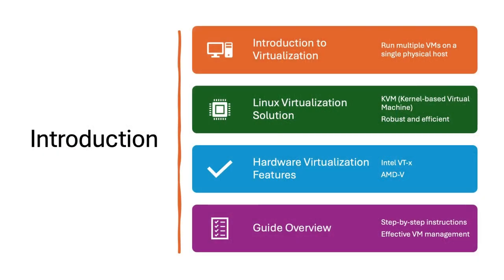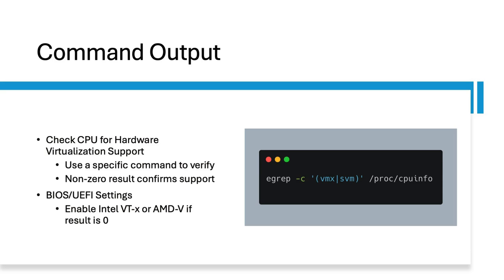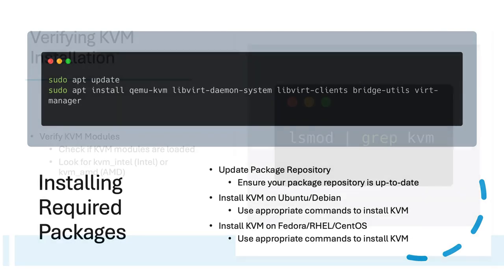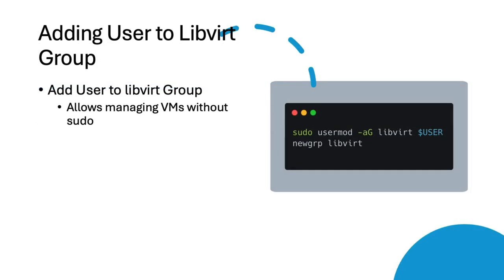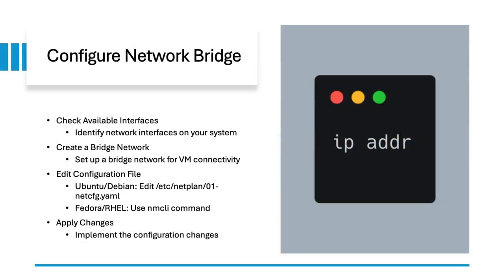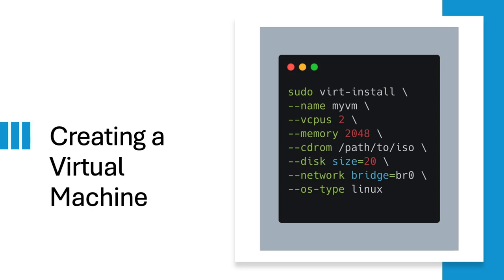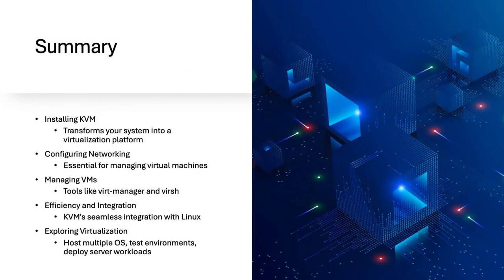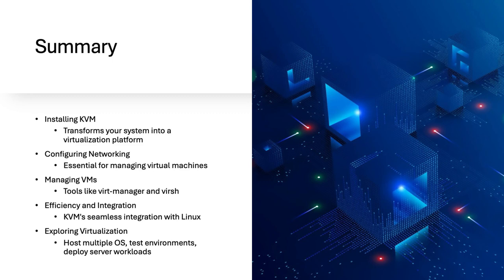Setting Up Virtualization on Linux with KVM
Unlock the full power of virtualization on your Linux system with KVM (Kernel-Based Virtual Machine). In this step-by-step tutorial, we’ll walk you through how to set up KVM, create virtual machines, and manage them like a pro. Whether you’re a beginner or experienced user, this guide has everything you need to get started!

🔍 What You'll Learn:

- What is KVM and why use it for virtualization?
- How to check if your system supports KVM.
- Installing KVM and related tools on Linux.
- Creating and managing virtual machines (VMs) with KVM.
- Practical use cases and tips for optimizing performance.

💡 Why Use KVM?
KVM is a powerful, open-source virtualization solution built into the Linux kernel, making it fast, efficient, and ideal for running virtual machines on your Linux environment.

🖥️ Tools Covered:

KVM (Kernel-Based Virtual Machine)
QEMU (Quick EMUlator)
Viirtual Machine Manager (virt-manager)

System administrators and IT professionals.
Linux enthusiasts looking to run virtual machines.
Anyone interested in virtualization technology.